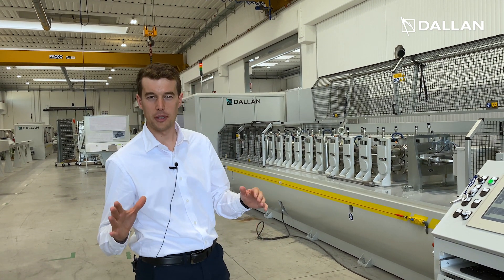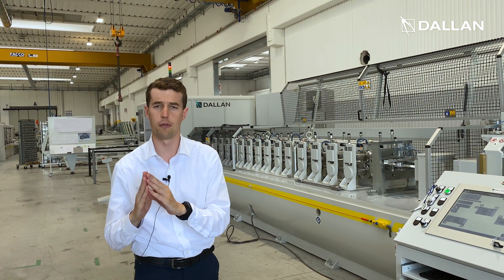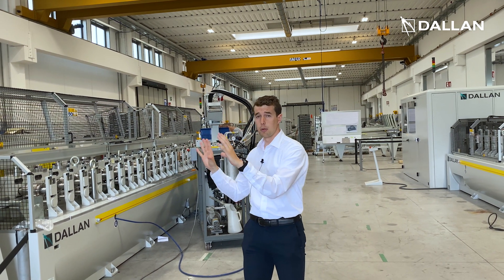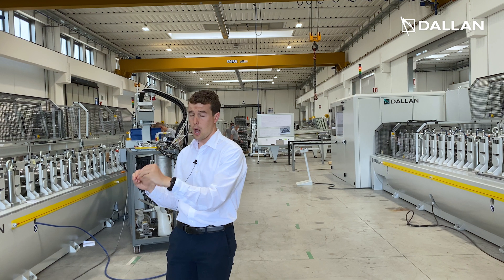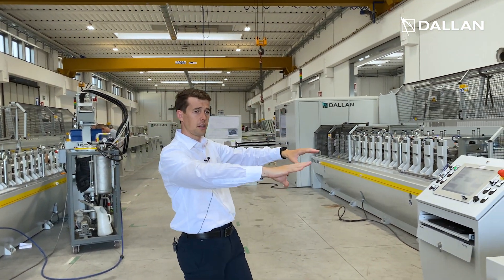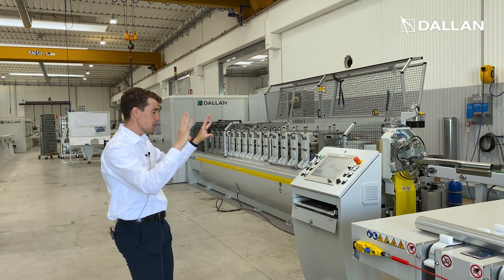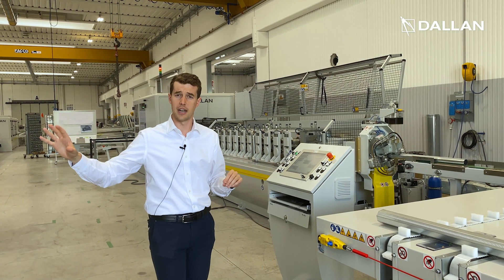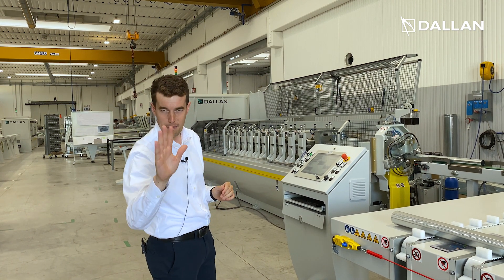Rolling shutters and Octagonal tubes parallel production Coil to Window system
In this new Masterclass we will have the possibility to see this unique Coil to Window System composed by 2 different lines:
+ one for Rolling Shutter profiles
+ one for Octagonal tubes

Two products combined together for the realization of Rolling Shutter kits.

When?
Mon, July 11 at 3.00PM